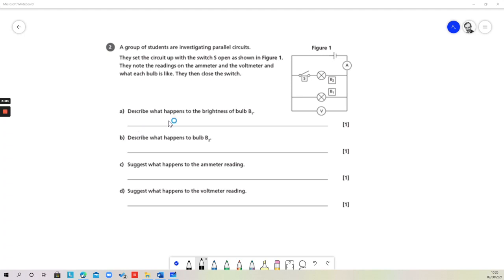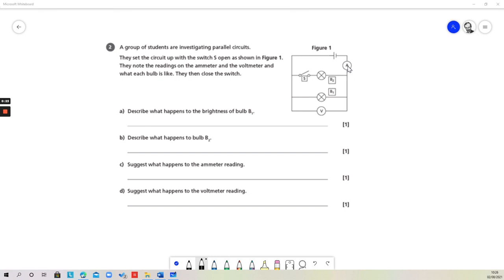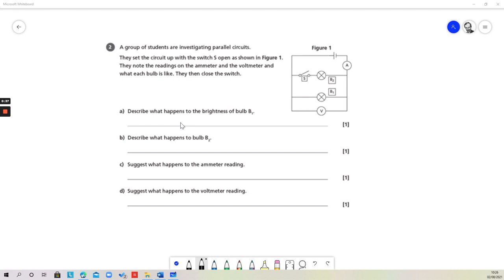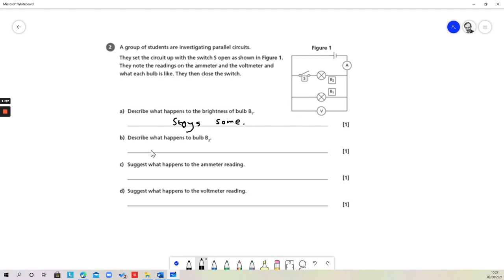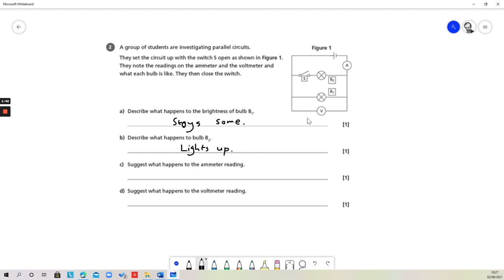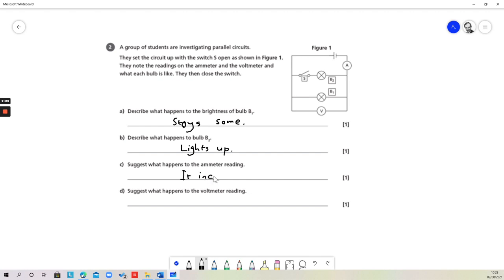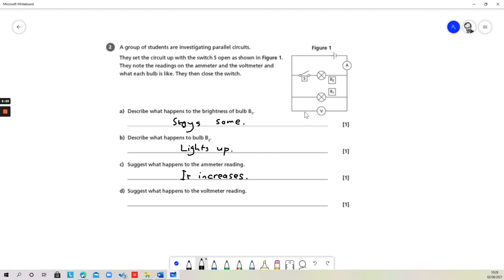An Introduction to Electricity - AQA GCSE Combined Science Higher